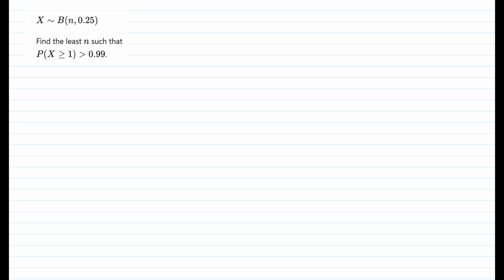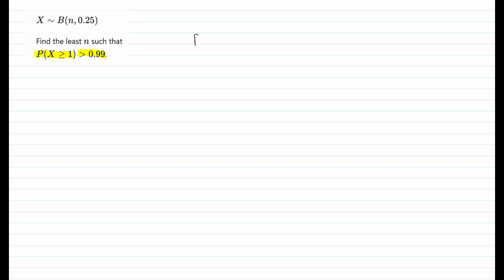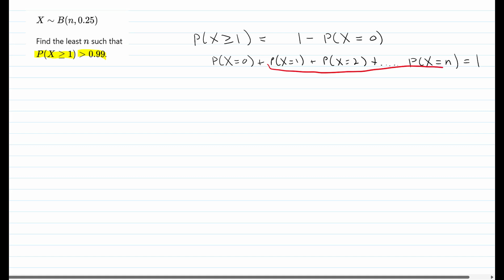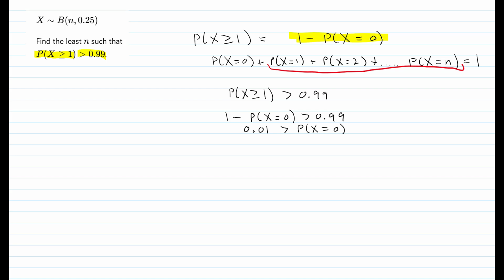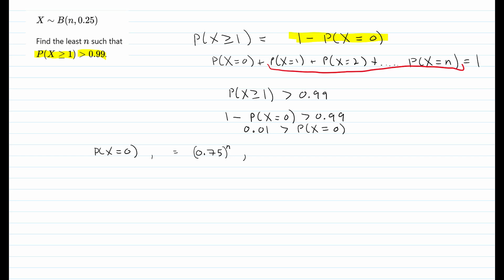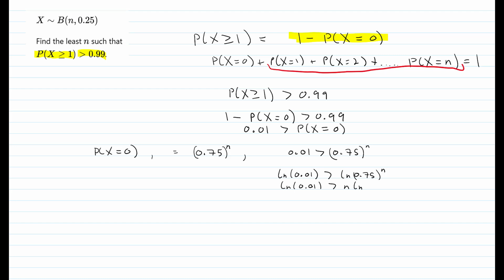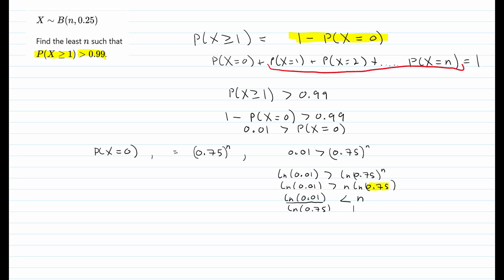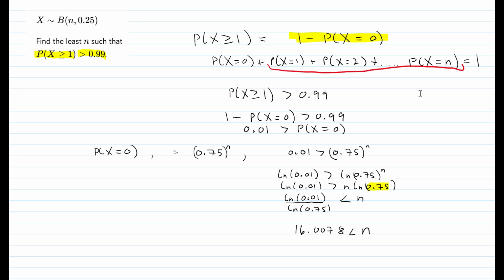IB May 2024 SL P2 TZ2 Q6